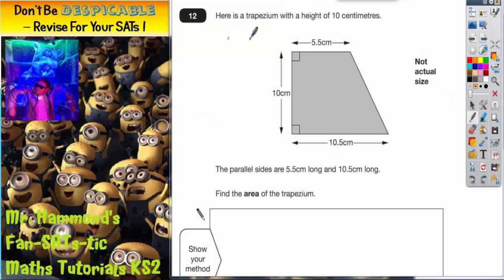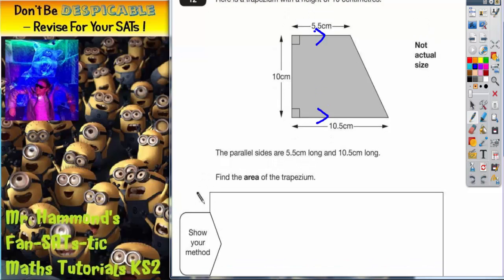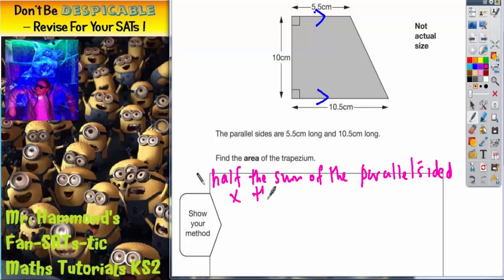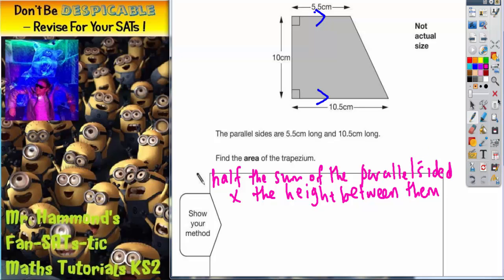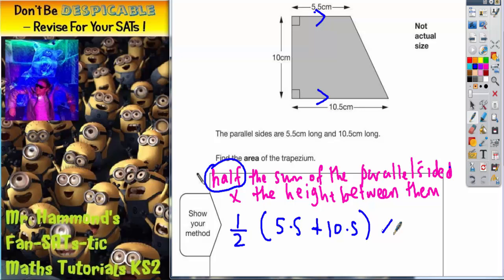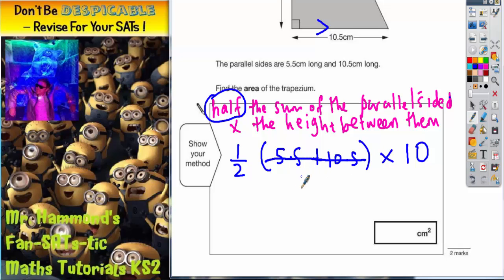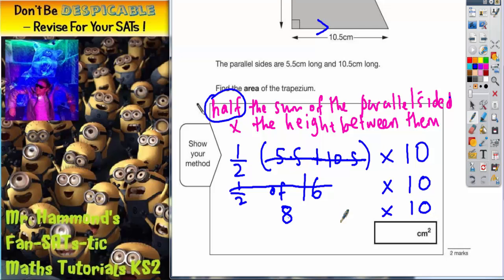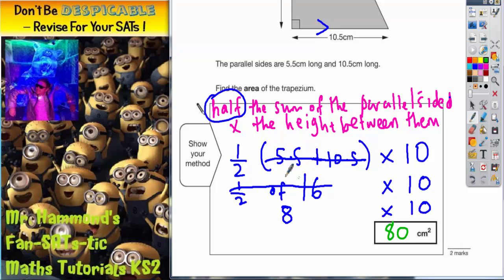Maths KS2 Level 6 SATS 2013B Q12 calculator ghammond